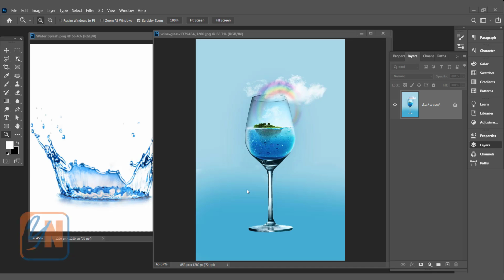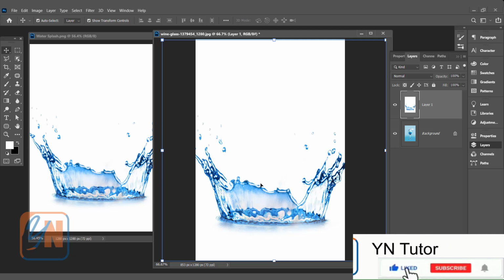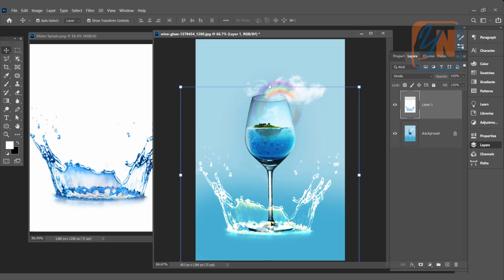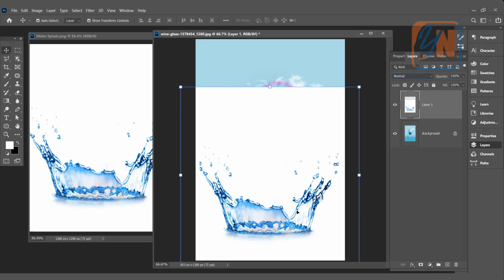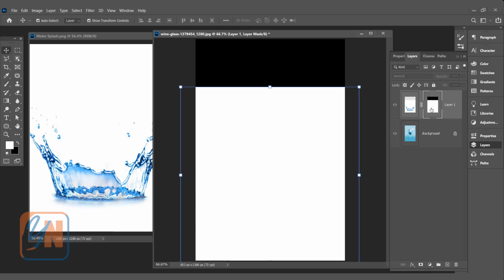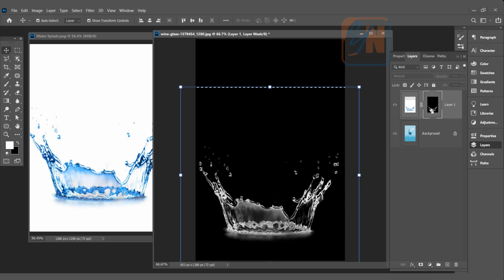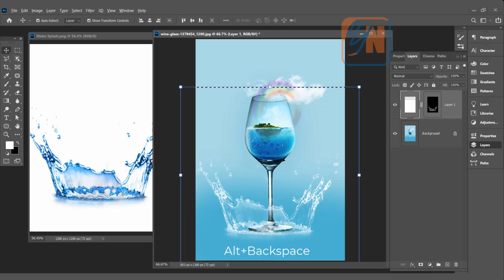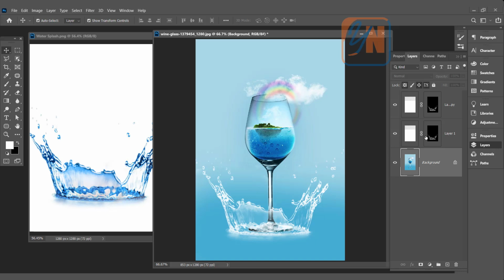How to Add Realistic Water Splash Exercise No. 37 | YN Tutor | photoshop tutorial for beginners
How to Add Realistic Water Splash in Photoshop Exercise No. 37 | YN Tutor | photoshop tutorial for beginners. In this lesson we will learn how to add water splash in you image using Layer Mask technique. I hope you will enjoy this lesson.
Good luck.